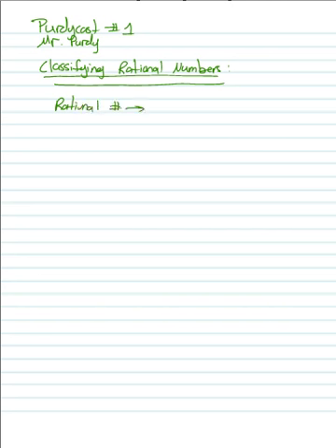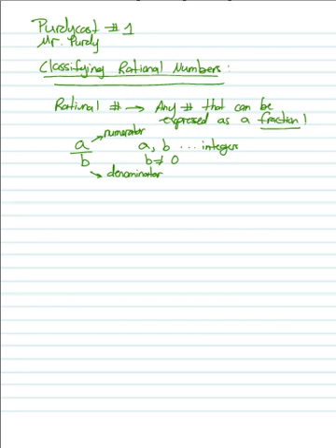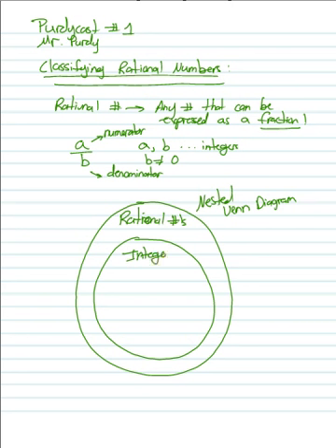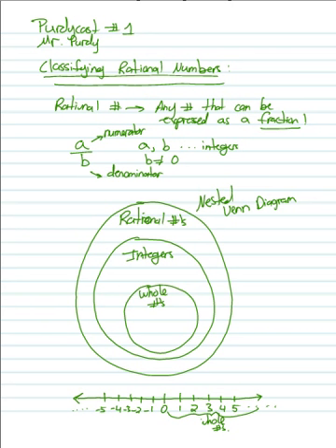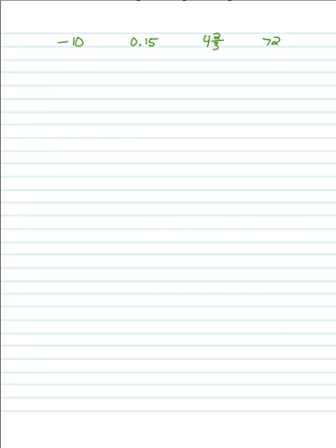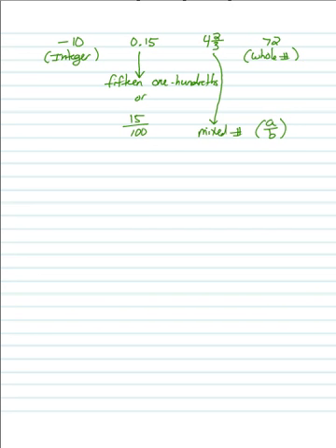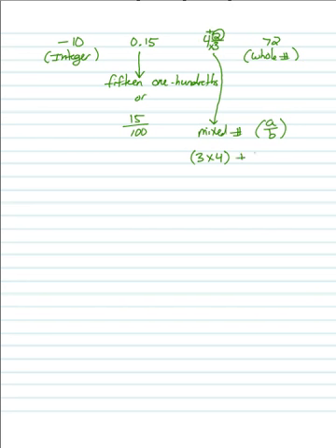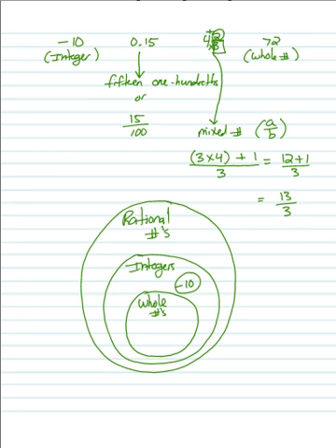Purdycast1 - Classifying Rational Numbers (Part1)